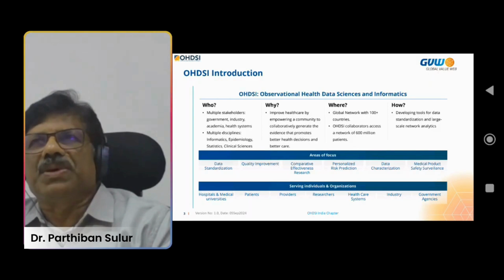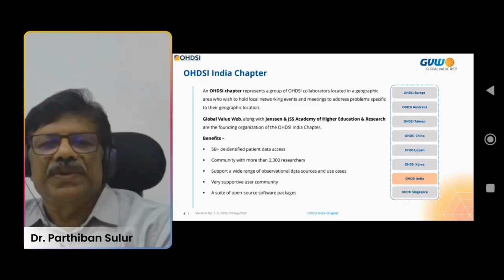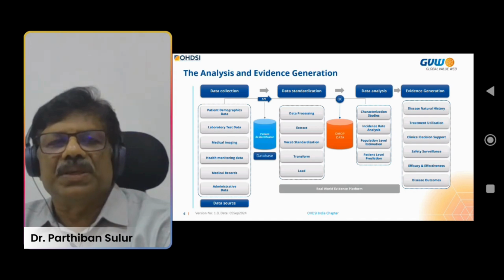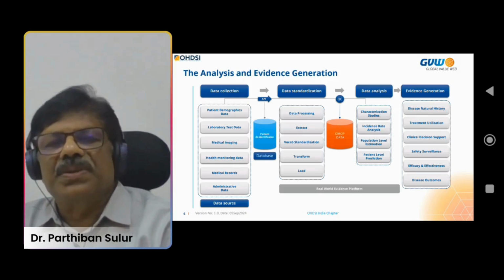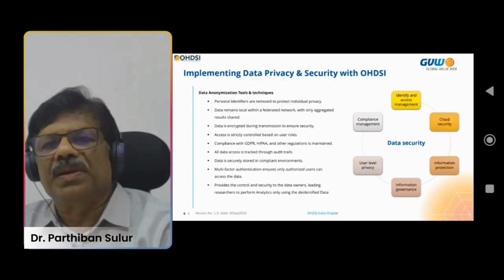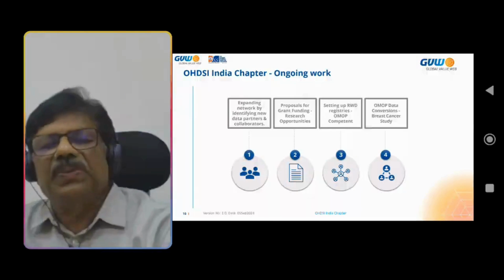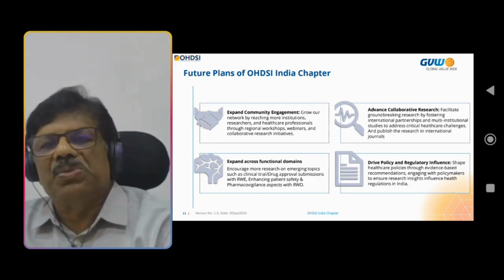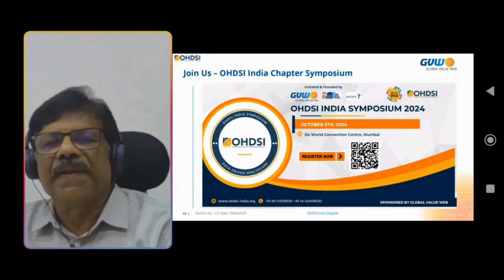RWEsearch 2024 | Day 2 | Transforming Health Data into Actionable Insights - OHDSI India Chapter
Meet our esteemed speaker, Dr. Parthiban S D, for the RWEsearch Annual Summit 2024 hosted by Healthark Insights!

At RWEsearch2024, Dr Parthiban will delve into the transformation of health data into actionable insights. As an operations professional with expertise in data management, supply chain, and BPS delivery operations, and serving as VP-Innovation & Growth at GVW and President of OHDSI India Chapter, Parthiban shared invaluable insights on how to effectively harness health data for impactful decision-making

The Observational Health Data Sciences and Informatics (OHDSI) program is a pioneering, interdisciplinary collaborative focused on unlocking the potential of health data through large-scale analytics. With a global network of researchers and observational health databases coordinated by Columbia University, OHDSI is dedicated to advancing healthcare.